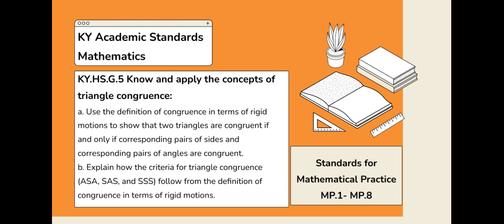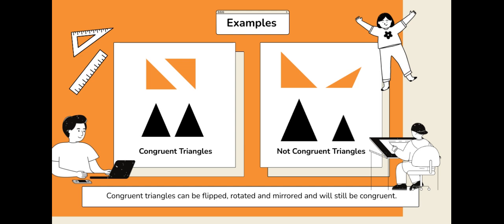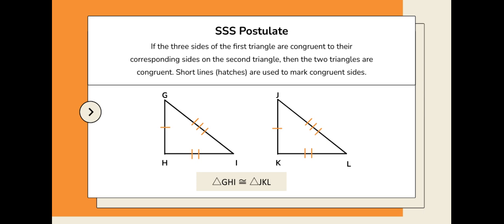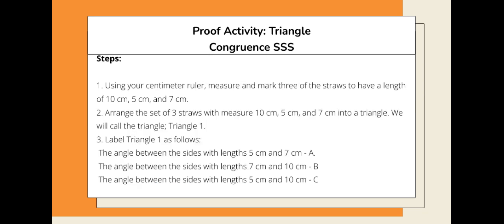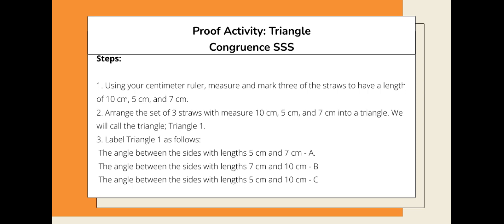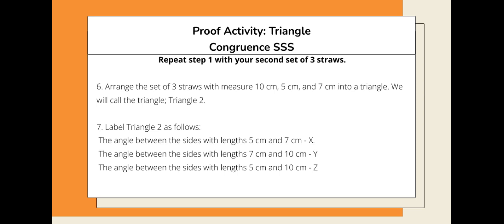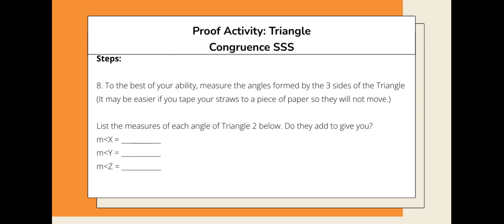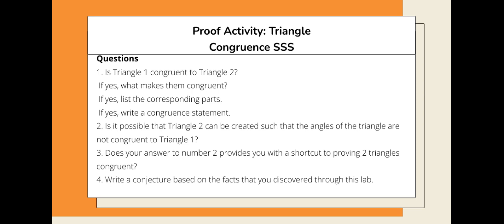Triangle Congruence ACTIVITY (SSS)